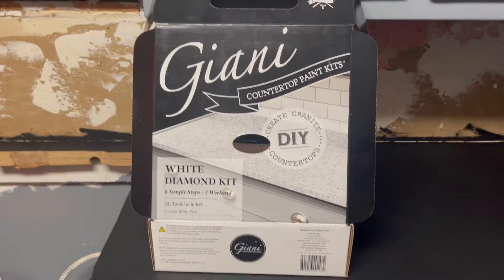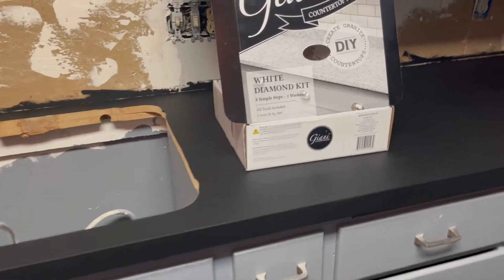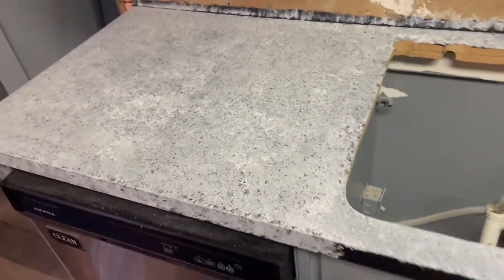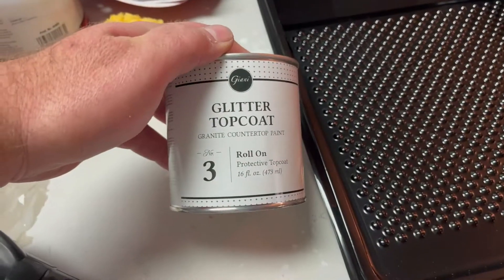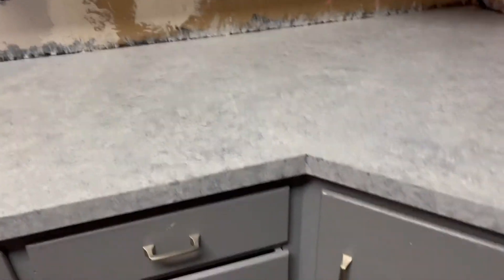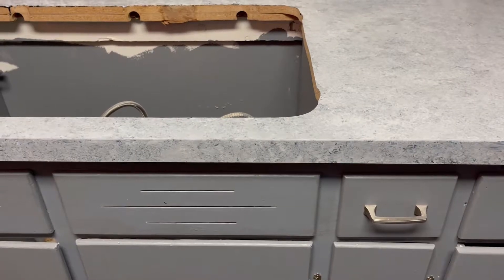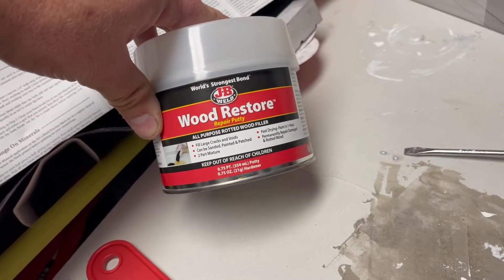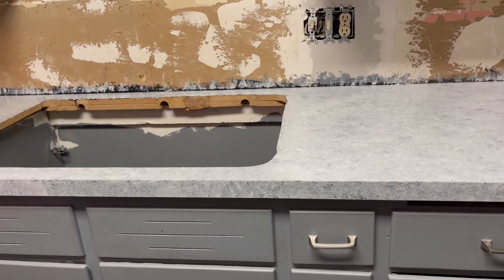Painting a counter with Giani White Diamond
In this video I talk about my experience with the Giani countertop paint kit I bought from Home Depot.  This really turned out a lot better than I expected it to.  It is a great way to freshen up a countertop on a budget.